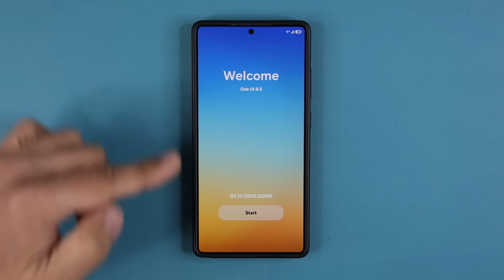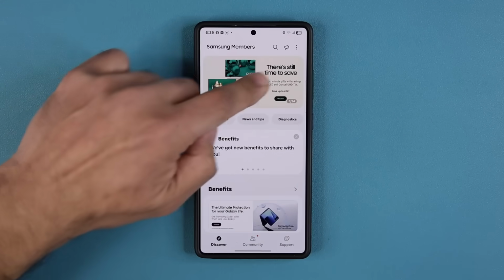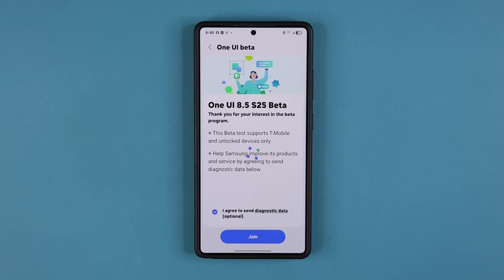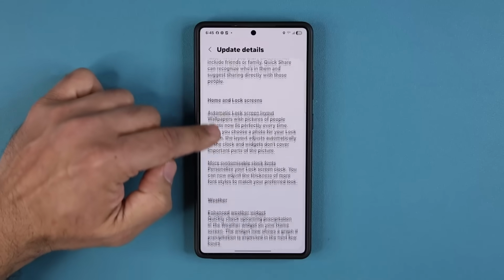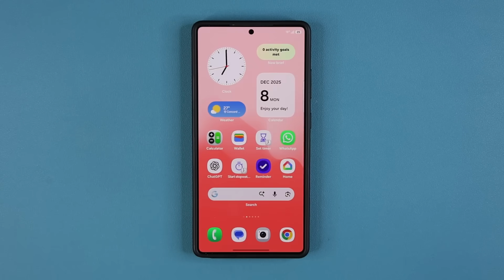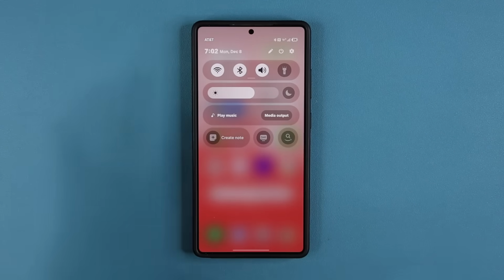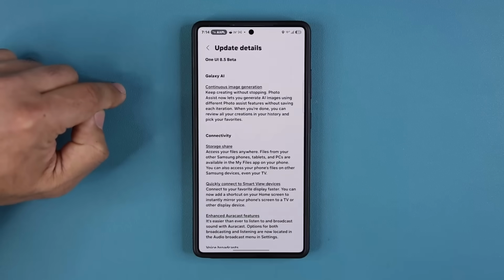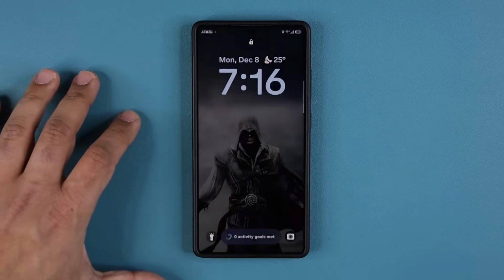Official One UI 8.5 Beta is HERE - New Features + Eligible Phones!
Samsung has officially announced that One UI 8.5 Beta is now rolling out to millions of samsung galaxy phones. In this video, let look at the new features, and see what phones are eligible!